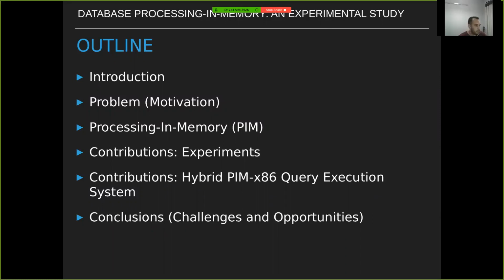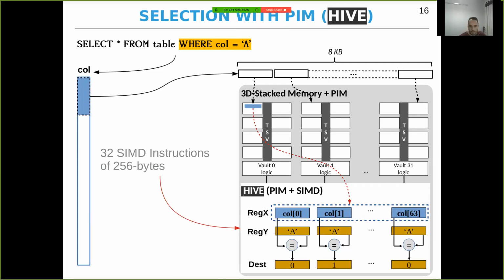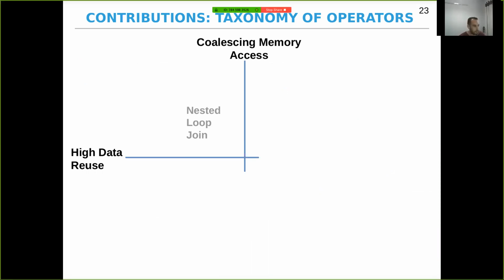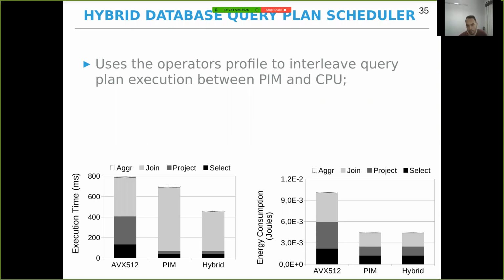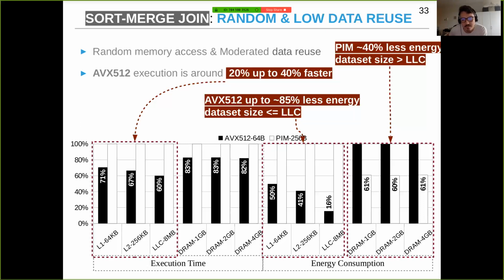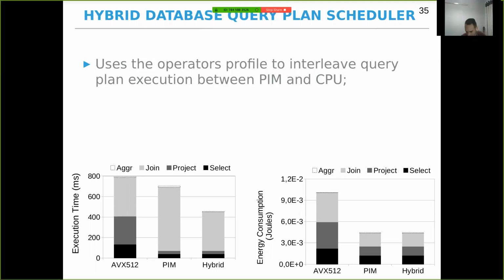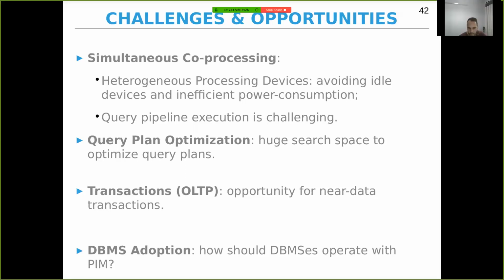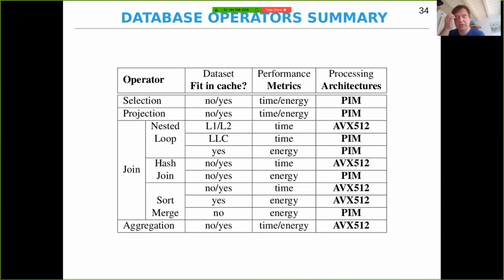Database Processing-in-Memory: An Experimental Study - Tiago Kepe